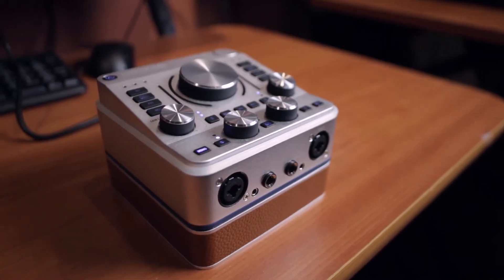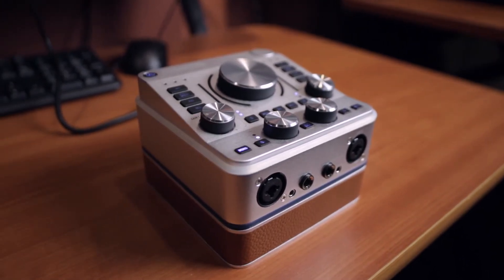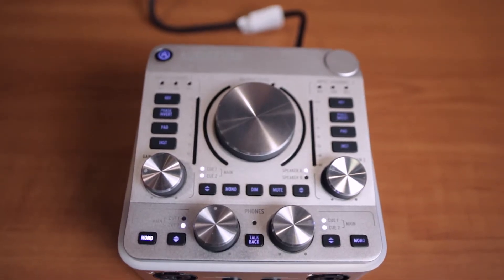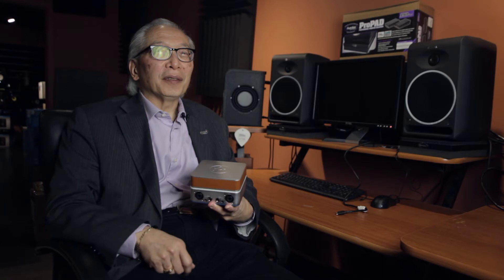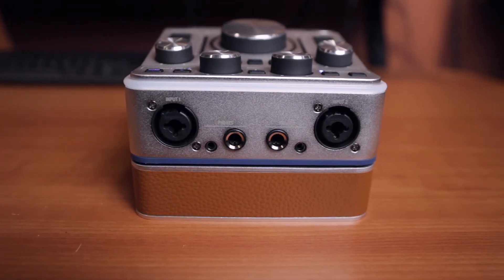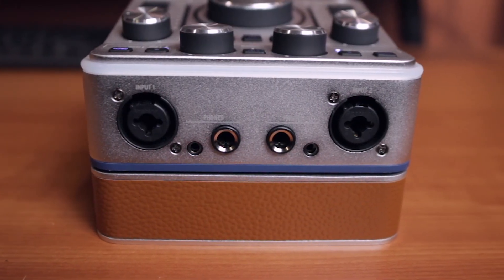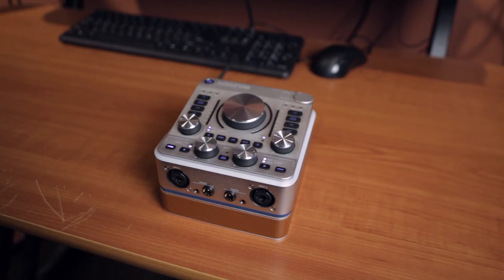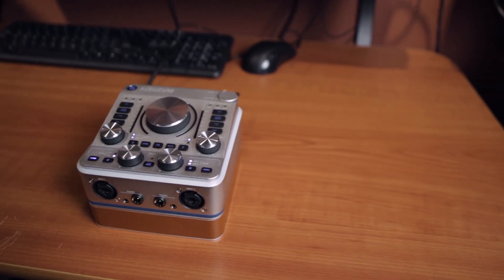Arturia AudioFuse Review - Cosmo Music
John Ebata takes a closer look at the Arturia AudioFuse Audio Interface.